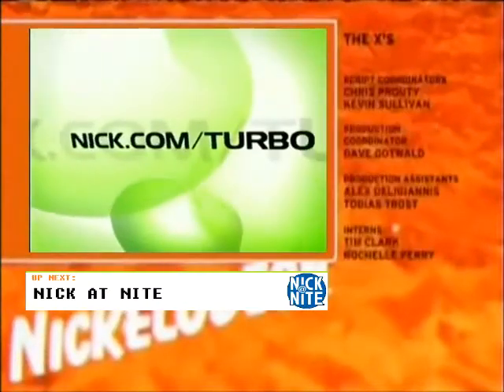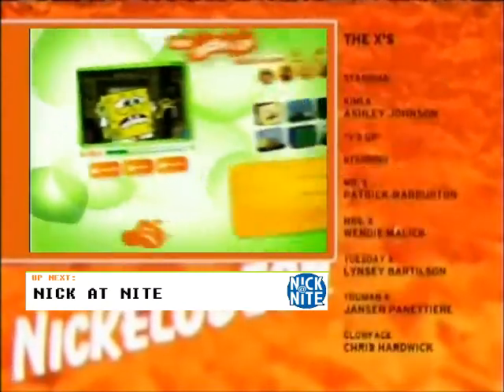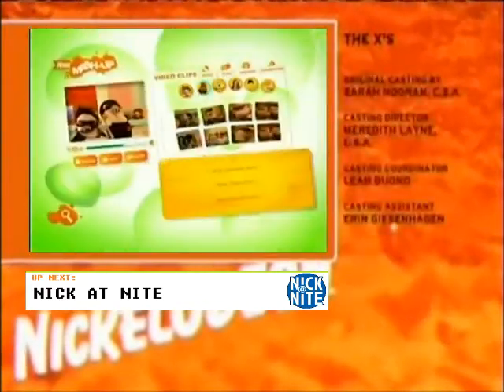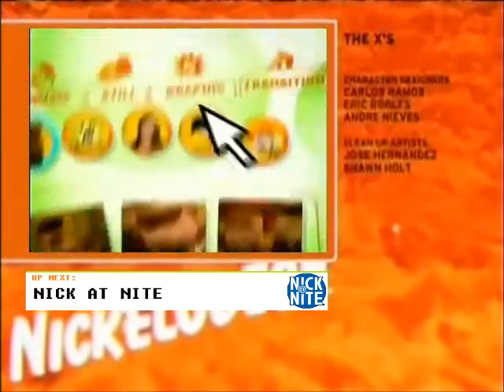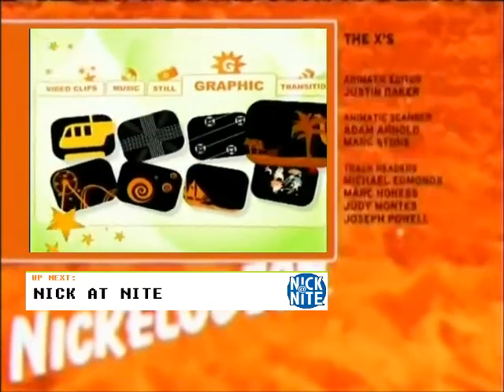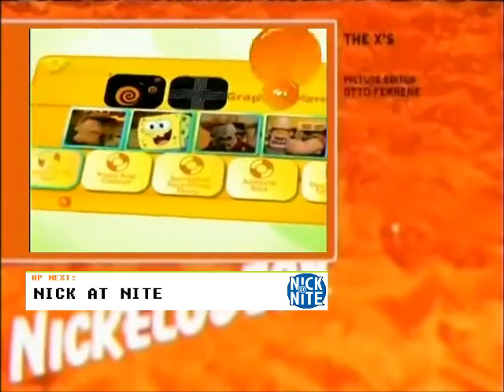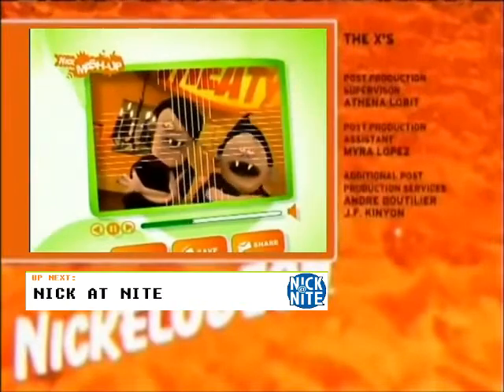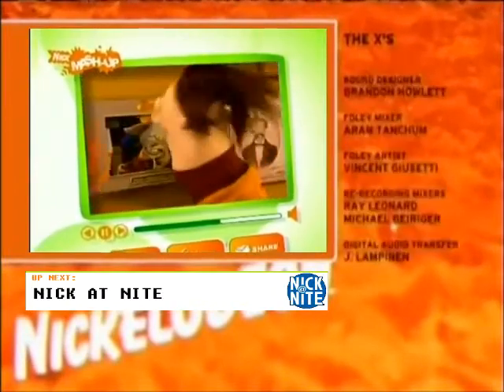Nickelodeon Split Screen Credits (October 2006, FAKE)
This is fake, during a airing of The X's.